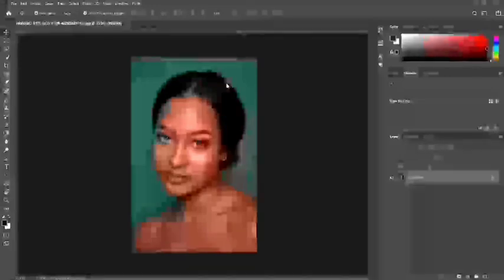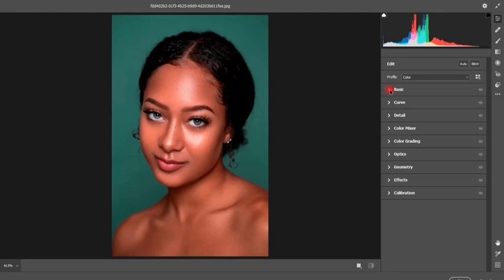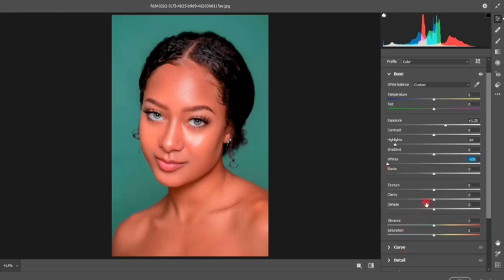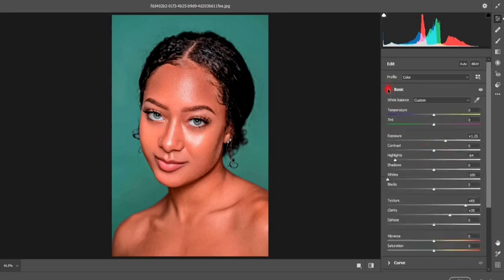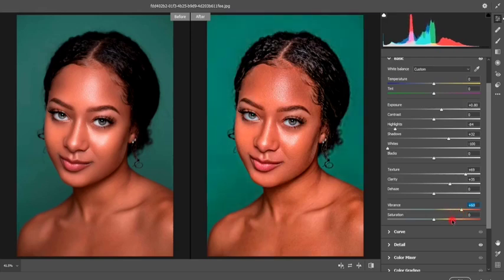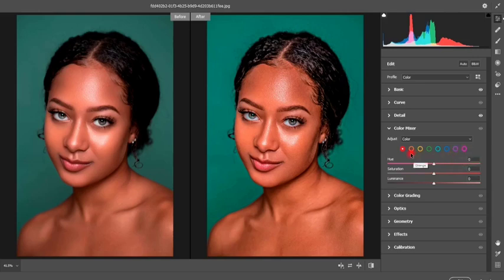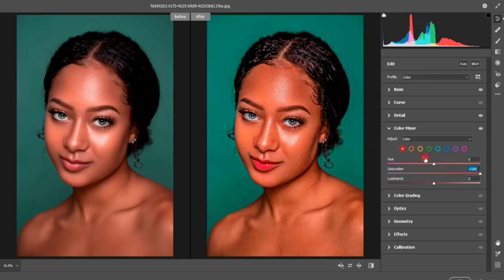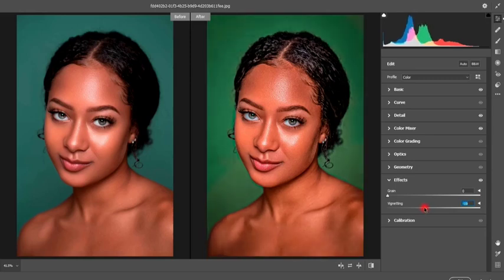Basic Retouching & Color Grading in Photoshop | 2025